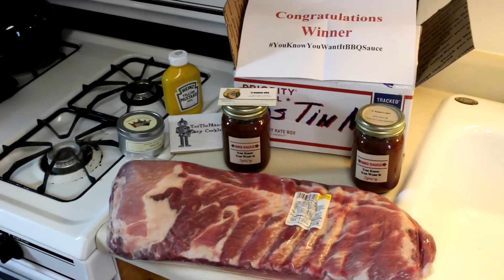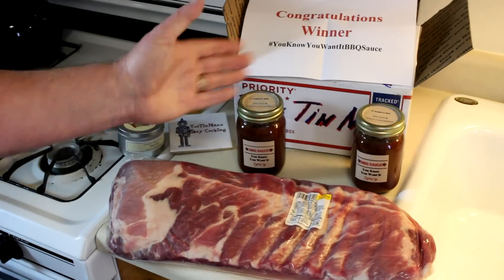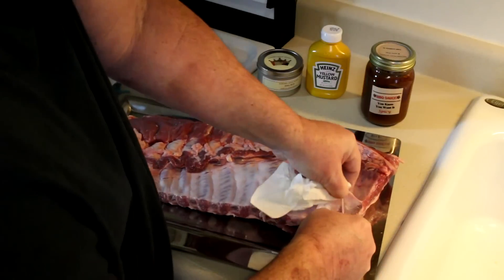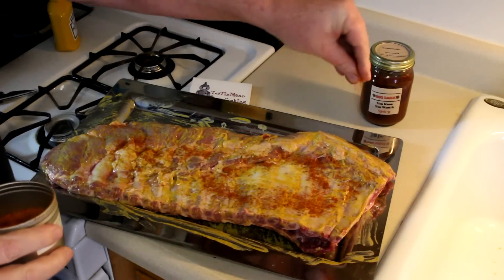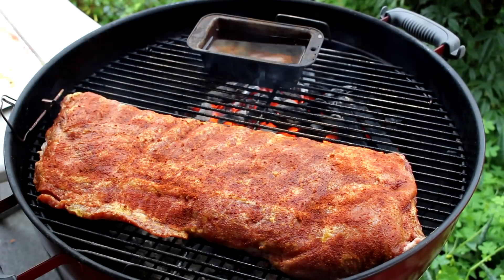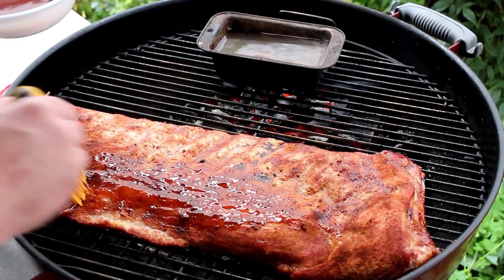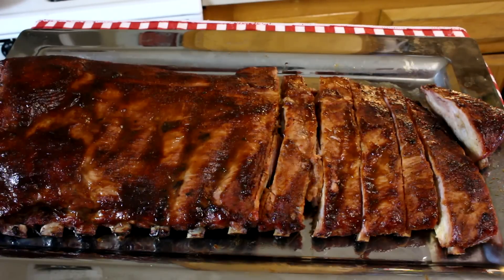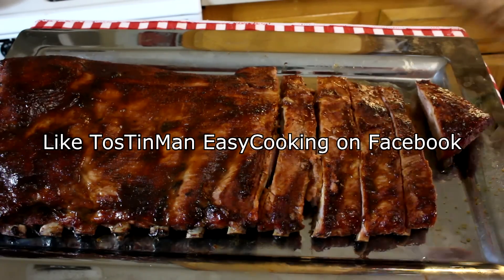BBQ Spare Ribs on the Weber Kettle Grill~Fast Cooked BBQ Ribs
In this easy cooking video, I grill some BBQ pork spare ribs on my Weber charcoal grill. I seasoned these ribs with some Sonoma Spice Queen BBQ Rub and topped them some You Know You Want It BBQ Sauce from El Rabbits BBQ. I used Royal Oak Lump Charcoal and the cooking time was about 2 1/2 hours. For more easy cooking and recipes, be sure to check out my easy cooking channel.